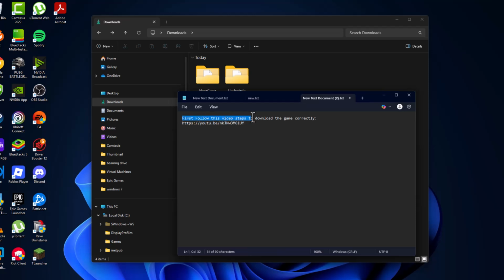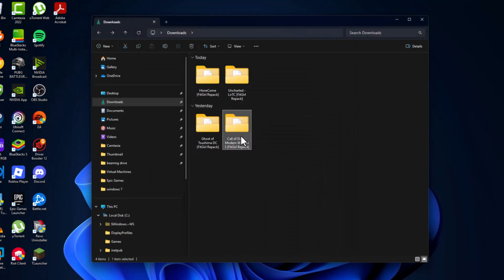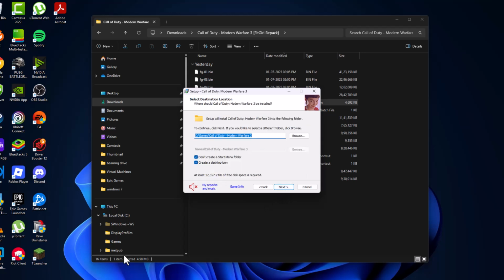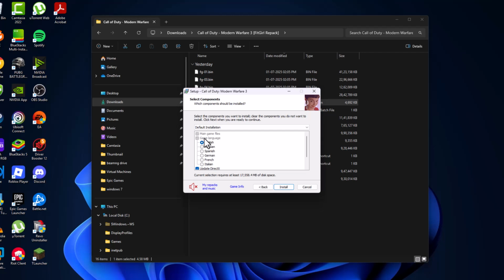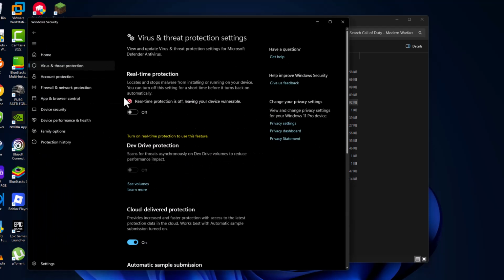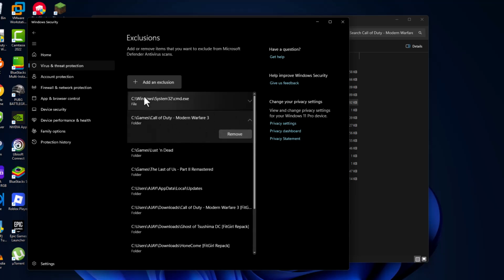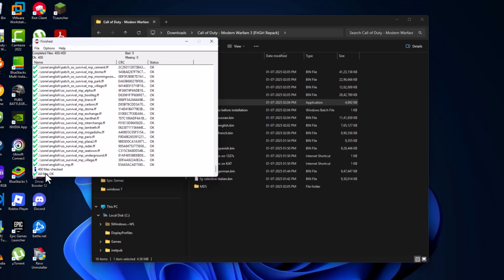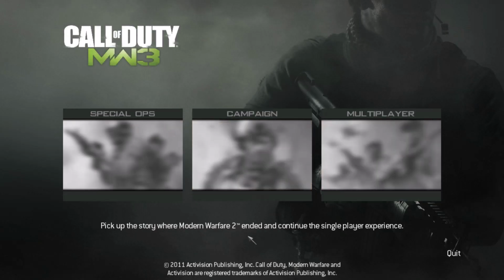FitGirl Repack Games Setup (Smooth Install Tips 2025)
Want a smooth, error-free installation for FitGirl Repack games in 2025? In this video, I’ll share my best setup tips for FitGirl games to help you avoid crashes, corrupted files, and slow unpacking. Whether you’re a beginner or an experienced user, these updated 2025 tricks will make your installations faster, cleaner, and fully working. Save time and get your games running without a hitch!

✅ Tested on multiple repacks
🛠️ Tips for antivirus, admin rights, and folder path issues
🎮 Works on Windows 10 & 11 (64-bit)

00:00 How to